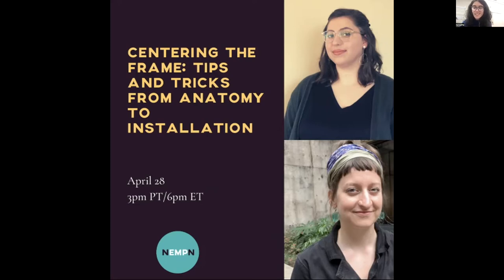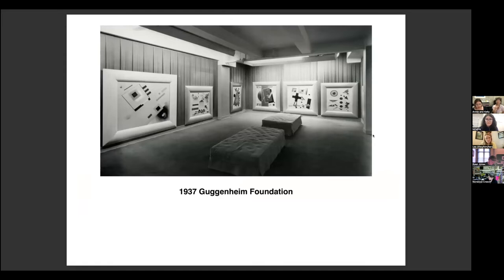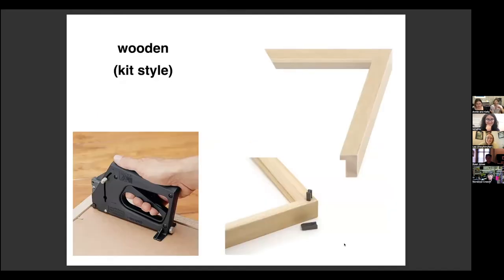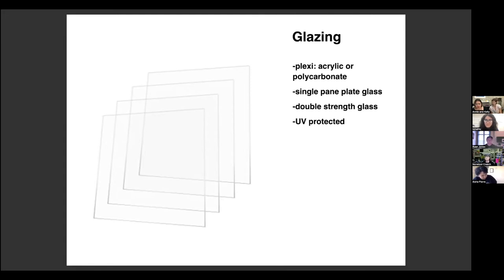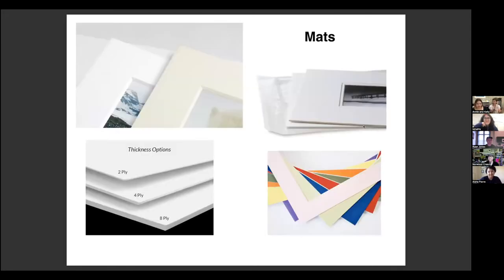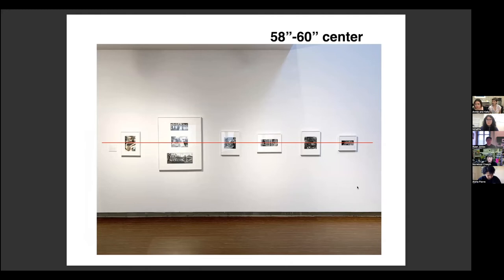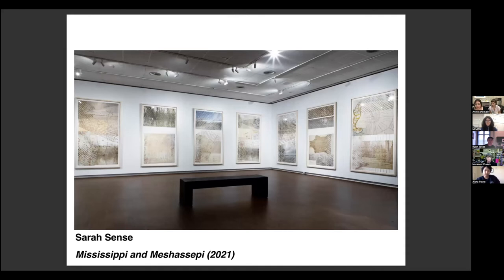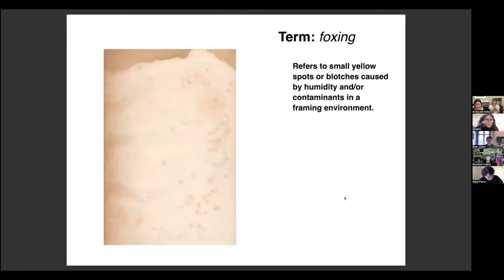EMP Skill Share | Centering the Frame: Tips and Tricks from Anatomy to Installation | April 28, 2022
In this Skill Share, you will learn about frame types, basic construction, hardware options, mount styles, and installation tips. Kelly and Annie will guide you through the process of flatwork display, beginning with a brief history of framing. You will practice the math skills used during the hanging process during a low-pressure, hands-on exercise. The presentation will be comprehensive but focus on the main techniques used at the FSU Museum of Fine Arts, where Kelly and Annie work.

Workshop Facilitators:

Annie Booth is the program coordinator at the FSU Museum of Fine Arts and a graduate of Florida State University with a MA in Museum and Cultural Heritage Studies. She holds a certificate in Museum Education and Visitor-Centered Exhibitions and oversees MoFA’s educational programming, specializing in visitor engagement. She has extensive experience working with a wide range of partners and stakeholders and has presented her research at the Native American Art Studies Association conference.

Kelly Hendrickson is the art preparator for the FSU Museum of Fine Arts, where she manages the shop and designs exhibitions. She holds a BFA in sculpture from George Mason University and an MFA in multi-media from Florida State University. For the past ten years, Kelly has worked as an artist assistant, a handy-person, and taught art classes at community centers and the university level. She also maintains a modest studio practice and is one of the Tallahassee Zine Fest founding directors.